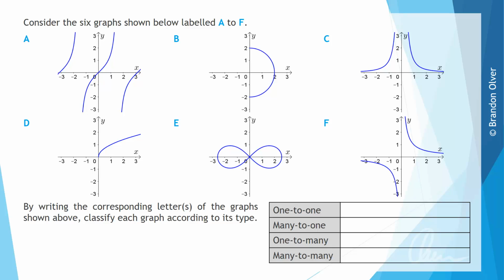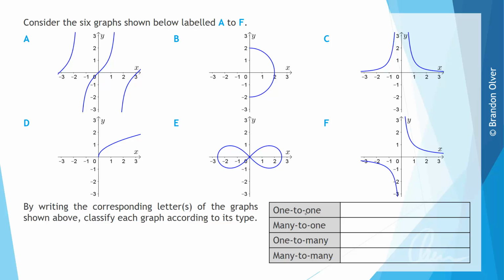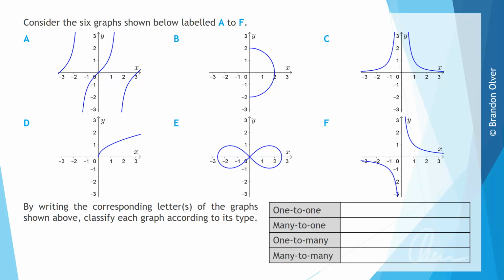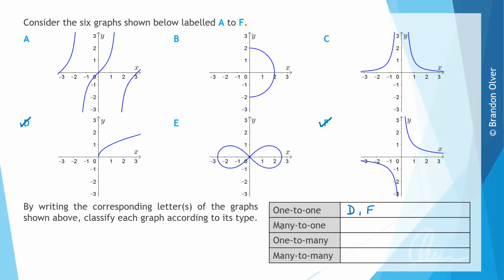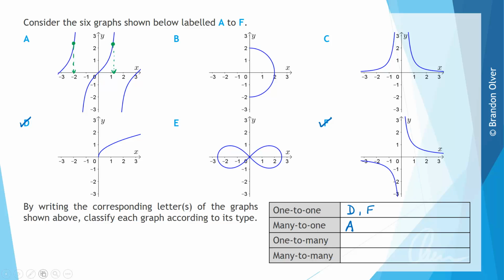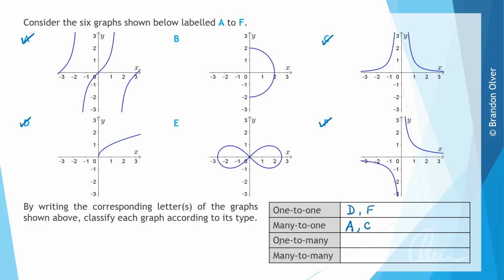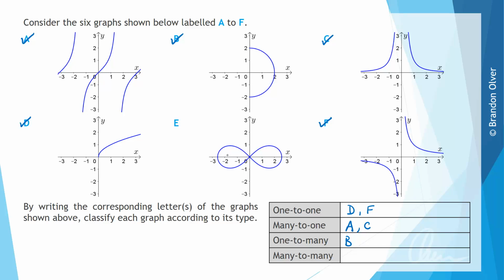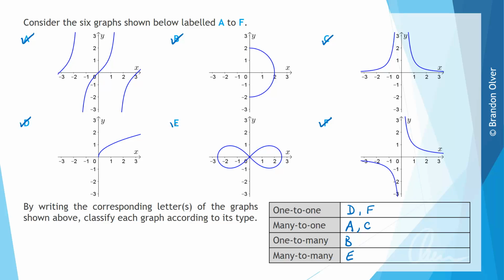Types of functions and relations [MM1-2 S6TCQ3]